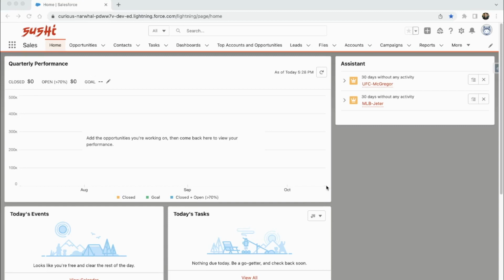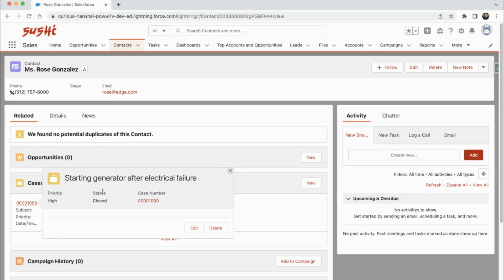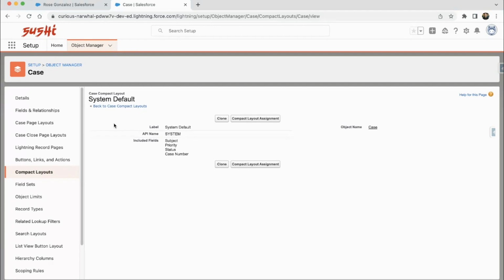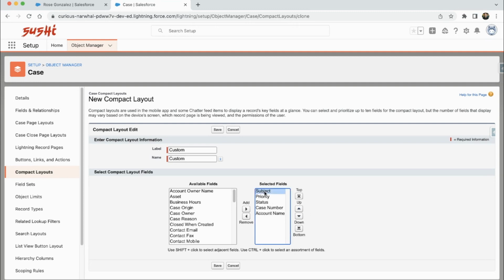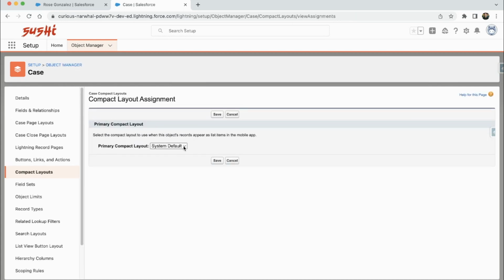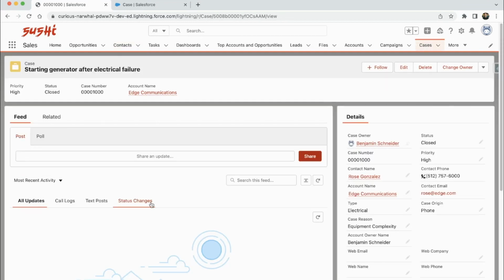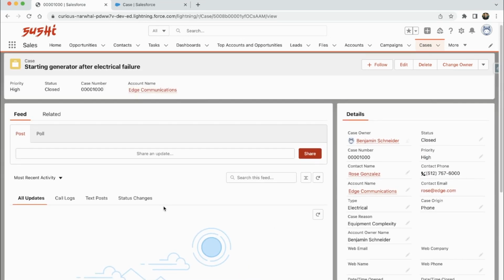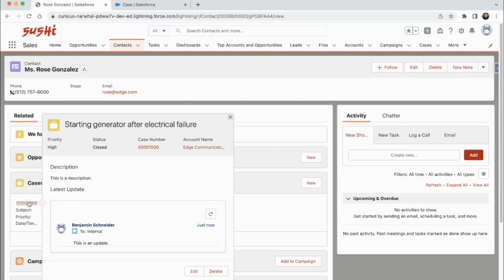Compact Layouts on Salesforce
Join Ben S as he shows us how to use compact layouts aka hovers in salesforce